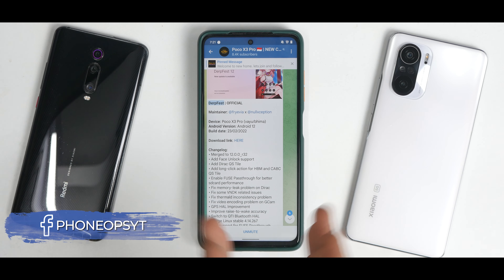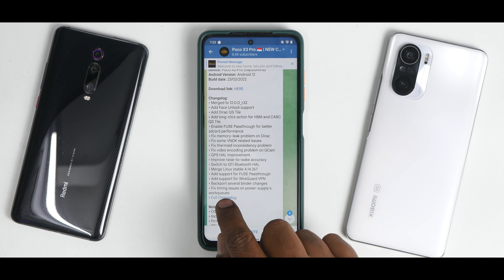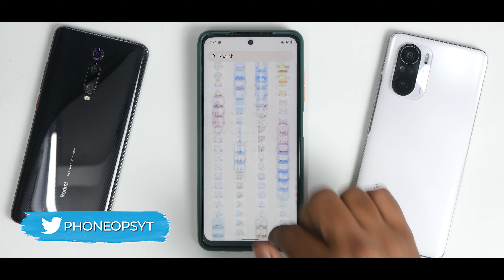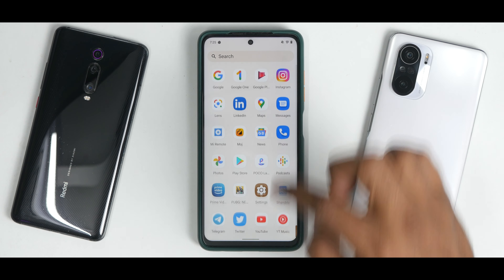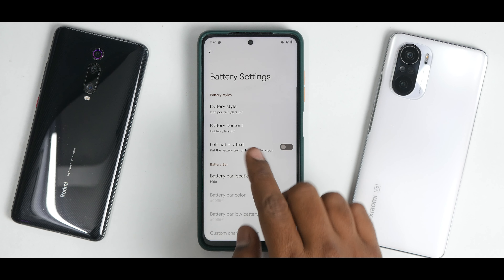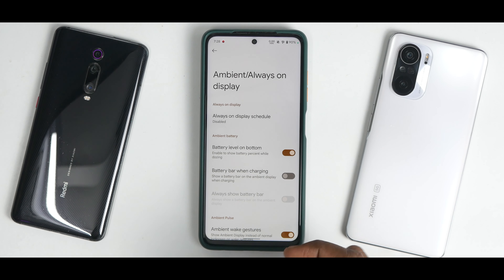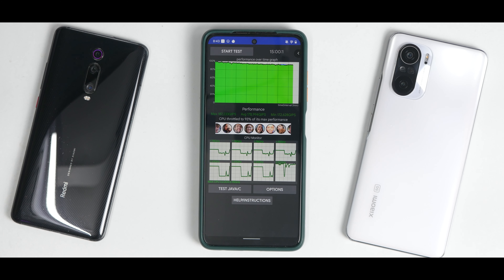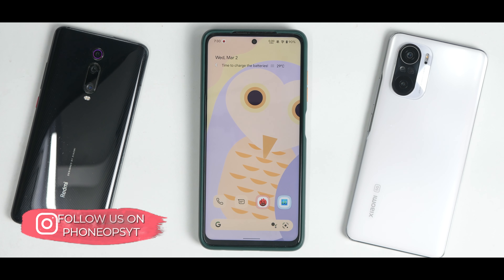Poco X3 Pro Amazing Custom Rom | Derpfest Feb 2022 Update | Android 12 Stable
Derpfest Shion Stable update for the Poco X3 Pro is here. This is a smooth update based on the Android 12. We installed it using TWRP and after the initial setup the experience has been smooth.
Derpfest Shion Stable comes with the Chaldea kernel which performs great. Poco X3 Pro codename Vayu/Bhima is a budget performance smartphone which comes with snapdragon 860 and a 120hz LCD display.
Compared to the previous updates this one feels smoother and faster on this phone. This update has a lot of promise and amazing antutu & geekbench scores.
In todays video we talk about the complete review of this rom. Watch the video till the end to know everything about Derpfest Shion Stable.